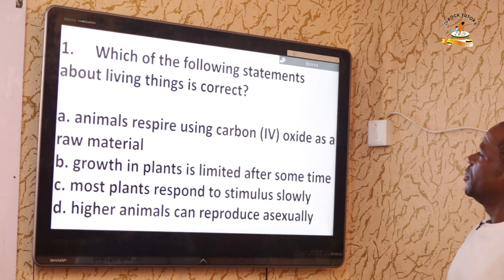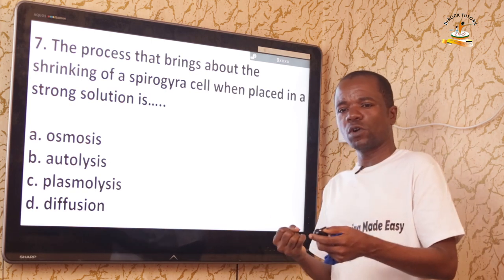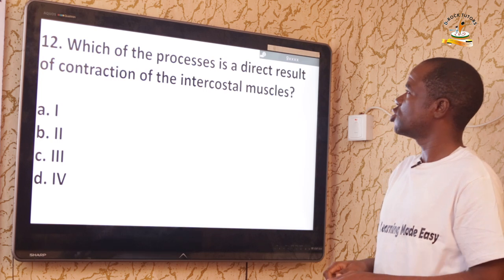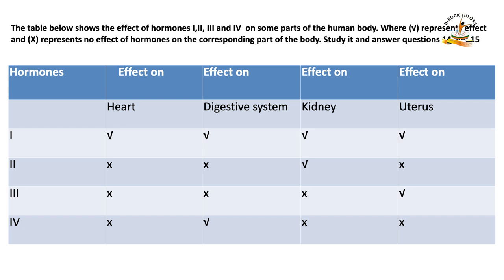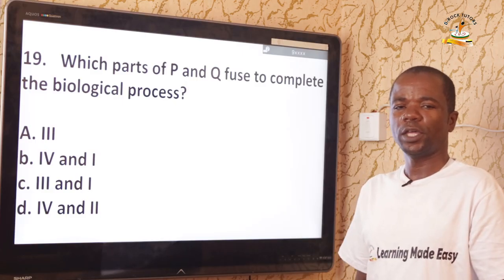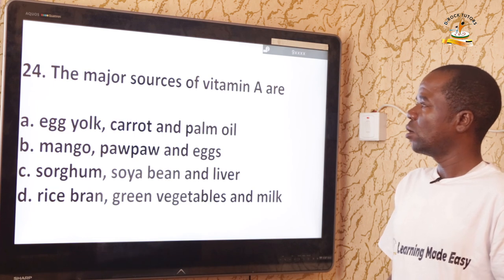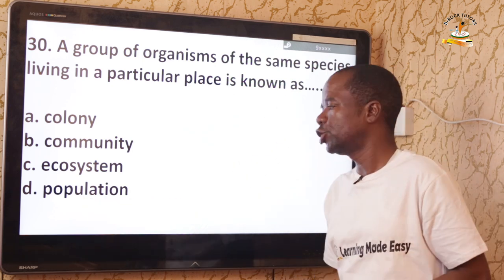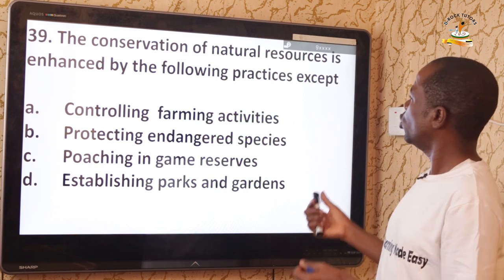JAMB 2024 POSSIBLE QUESTIONS IN BIOLOGY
Hello Students,
Many of you watching this may be sitting for your WAEC, NECO and NABTEB in just a few days/weeks/months, while some of you may only be taking it next year, or even the year after. Whatever the case may be, there is something in this video for you!

In this video, we carefully explained topics and common questions in the WAEC examinations. Sit back, relax and enjoy. Ensure you take down notes as well.